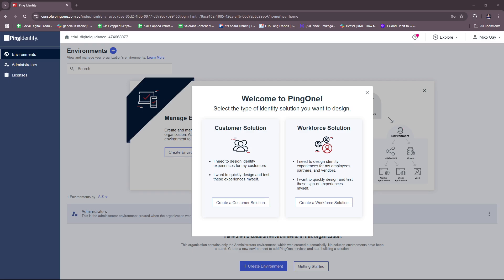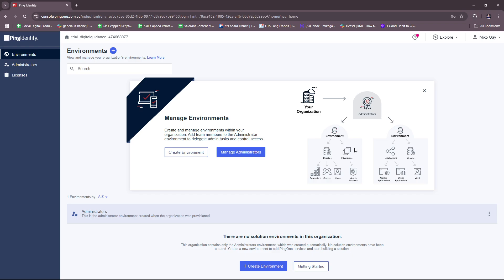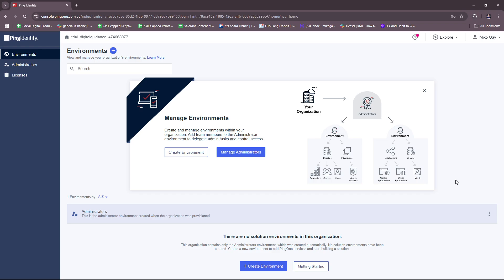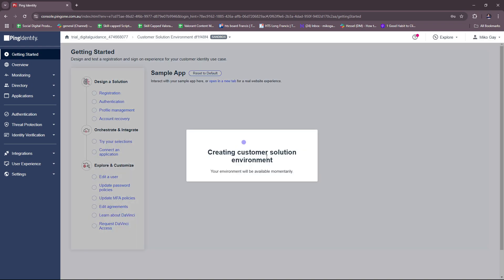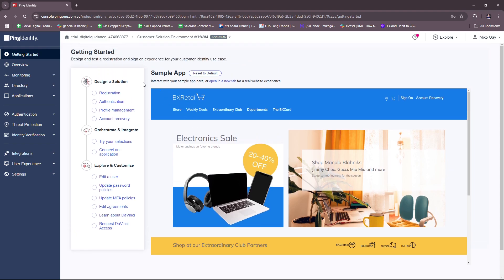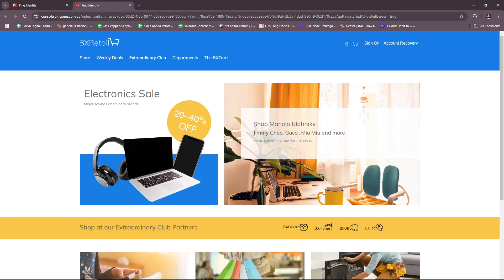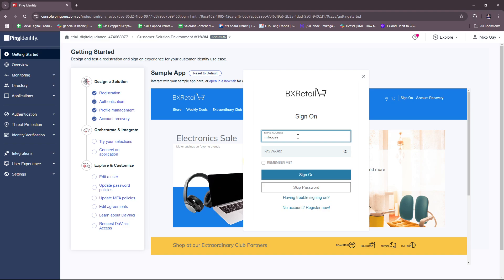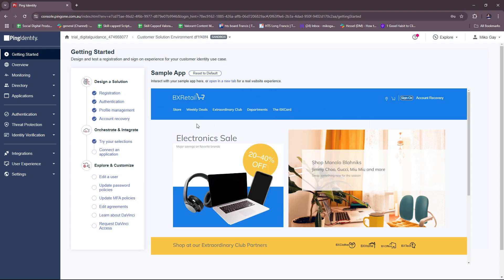Ping Identity Tutorial for Beginners | Comprehensive Guide 2025